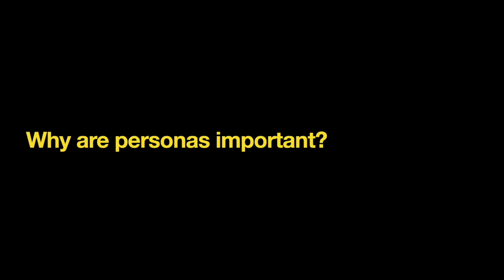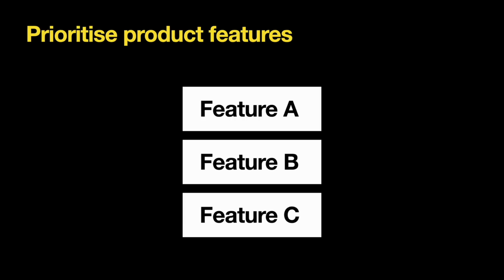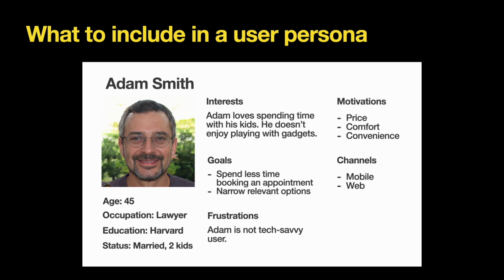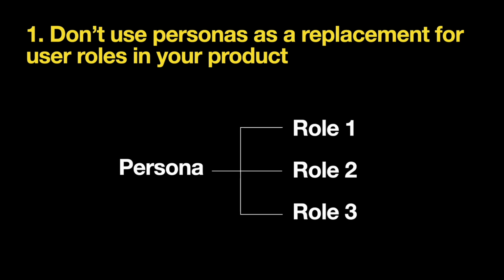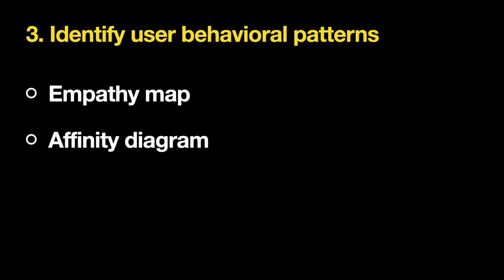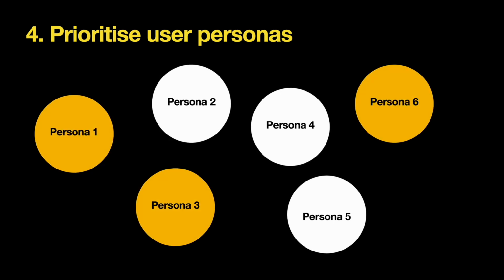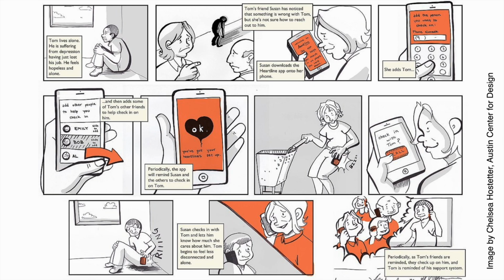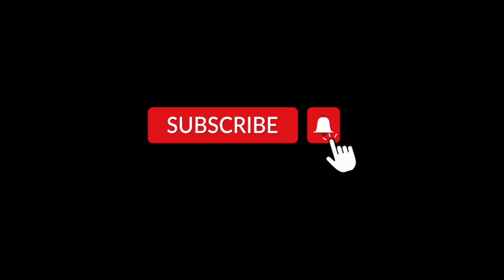User persona: how to create and use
“Who are we designing for?” is a key question in product design. It's impossible to create a successful product without knowing who will be using it. User persona is one of the most useful tool that allow you to understand your target audience. In this video we will discuss what user persona is and how to create one.

- What is a user persona 00:21
- Why personas are important 00:37
- How to create a user persona 02:35
- When to create a user persona 04:07
- Best practices for creating user personas 04:38